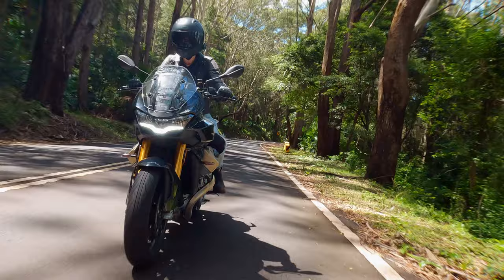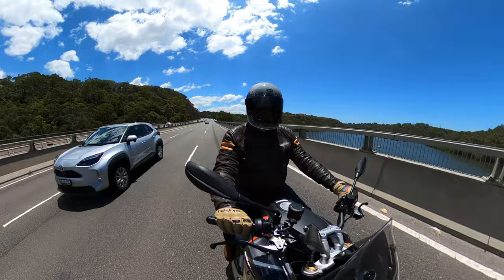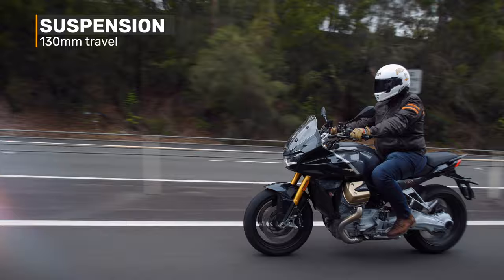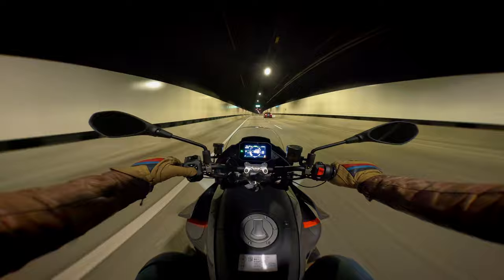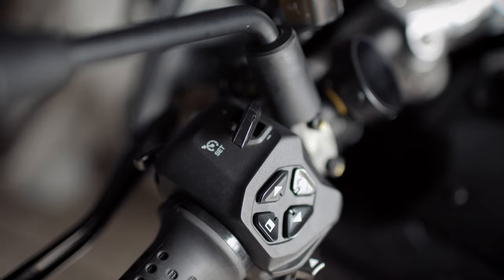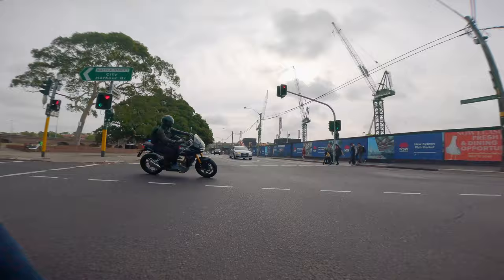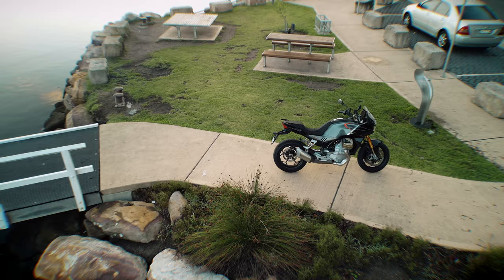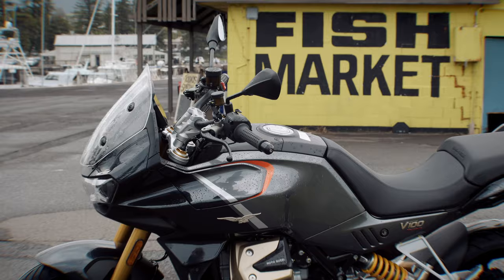Moto Guzzi V100S Mandello: Is it good any good?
Ready to explore the ins and outs of the Moto Guzzi V100S Mandello? From the ride-by-wire throttle to the advanced electronics, shaft drive  and comfortable riding position, this bike has it all, and then some.

We had the  Moto Guzzi V100S Mandello for about three weeks, and found it to be an interesting fusion of a roadster with the comfort and power of an authentic long distance tourer. This sport tourer was a surprise in more ways then one.

This channel would not be possible without our channel sponsors so a big thanks to,

If you are interested in getting involved and sponsoring the channel, get in touch via email, .

Check out our range of Biker Torque merch and apparel at bikertorque.com.au